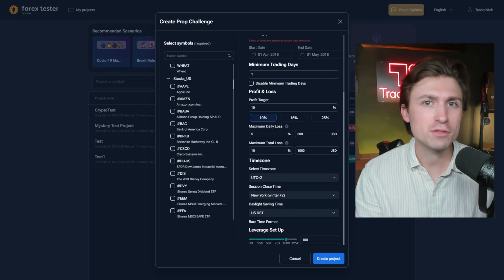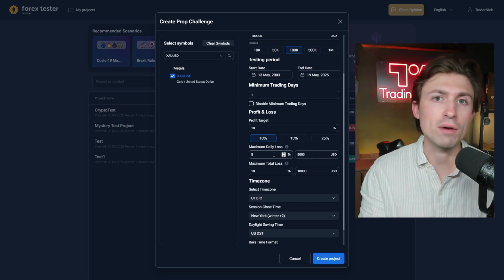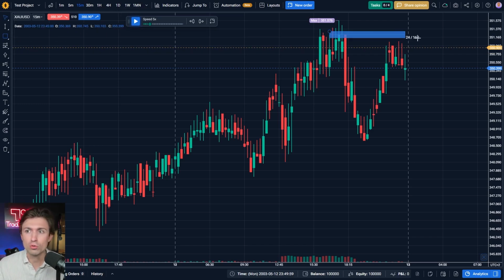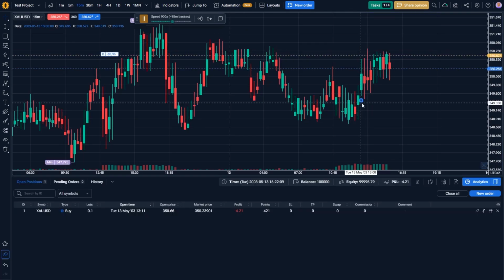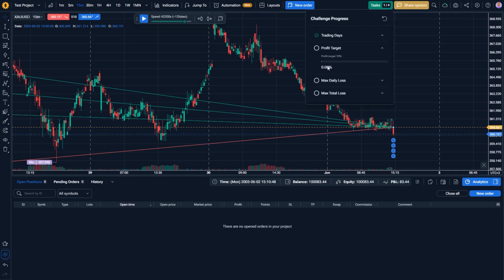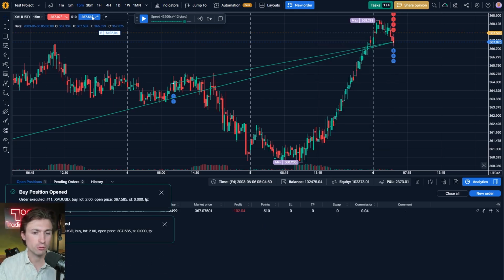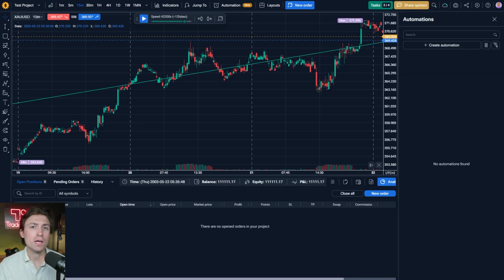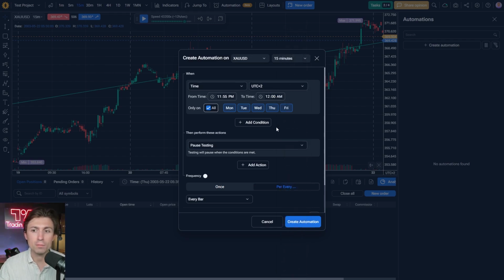How to Practice Prop Firm Challenges with Forex Tester!